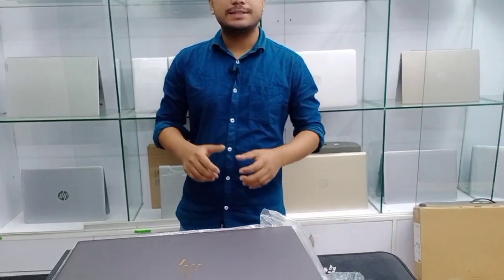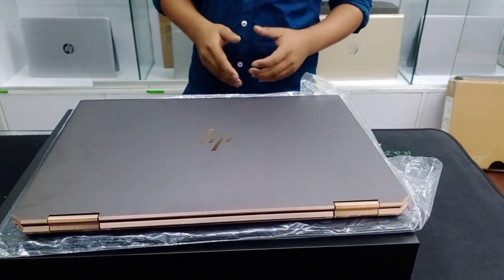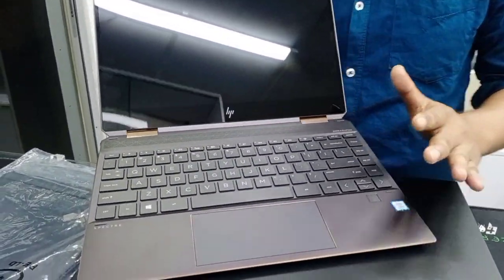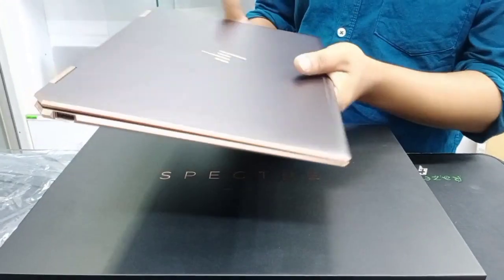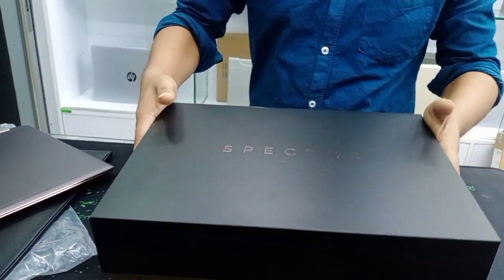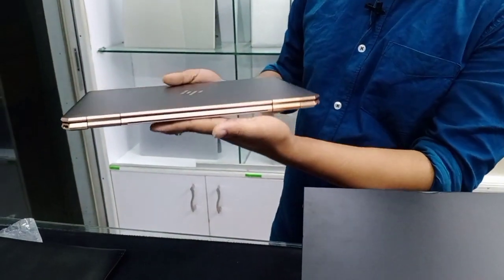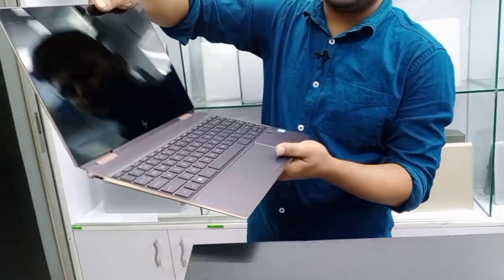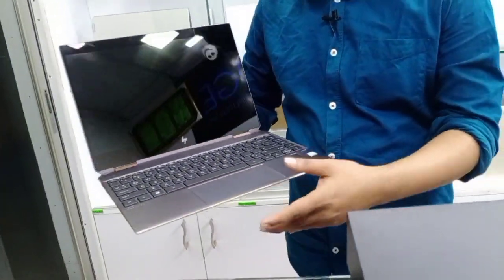HP Spectre X360 - 13 ✅মহান বিজয় দিবসের বিশেষ ডিসকাউন্ট অফার get discount now !!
1.HP Spectre X360 - 13-ap0074TU (360 degree rotate) Core i7 8th Gen 13.3" Full HD Touch Laptop
 ✅If you looking for Intact condition with  official warranty then its for you.
 ✅8GB RAM 256GB SSD , Original box and bag also provided.
 ✅For more details click on picture then got all details .

✔️Selling  price :87,500/=

Brand new price:130,000/=

Basic Information

✅Processor   Intel Core i7 8565U (1.8 GHz base frequency(2b), up to 4.6 GHz with Intel Turbo Boost Technology(2g), 8 MB cache, 4 cores)

✅Display     13.3" diagonal FHD IPS Bright View micro-edge WLED-backlit touch screen (1920 x 1080)

✅Memory      8 GB DDR4-2666 SDRAM (onboard)

✅Storage      256 GB PCIe NVMe M.2 SSD

✅Operating   Windows 10 Genuine

✅Battery     4-cell, 61 Wh Li-ion long time standby 5-6 hours

✅Adapter     65 W USB Type-C adapter

✅Bang & Olufsen; quad speakers; HP Audio Boost 2.0

✅Special Feature :2 in one 360 degree rotate and touch display

✅keyboard:     Full-size island-style backlit keyboard

✅Physical Specification

✅Dimensions (W x D x H) 30.88 x 21.79 x 1.45 cm

✅Starting at 1.32 kg

✅Color(s) Gray

✔️ ল্যাপটপের সাথে পাচ্ছেনঃ

✔️Bag

✔️পাওয়ারকর্ড+এডাপটার

✔️সফটওয়ারসাপোর্টড্রাইভার

✔️ওয়ারেন্টি+ক্যাশমেমো

✅3 Year Service Warranty.

✅20  Days Replacement Guarantee

✅ পন্যটি কিনতে চাইলে সরাসরি নিতে পারেন আমাদের শোরুম থেকে বিস্তারিত জানতে / অর্ডার করতে ফোন করুন

RIDGE COMPUTER BD.(রিজ কম্পিউটার বিডি)

Shop No- 53, Level 1st floor. Ruhani Super Market(Opposite of Arong or artisan ) , Sony Cinema Hall, Mirpur-1, Dhaka- 1216.

Please Call for more details : 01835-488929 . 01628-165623